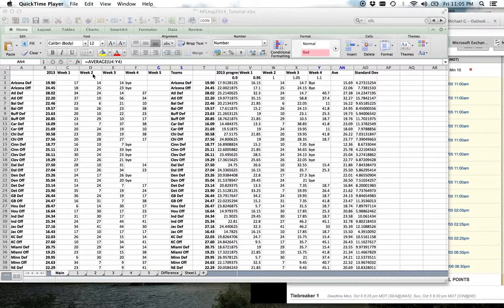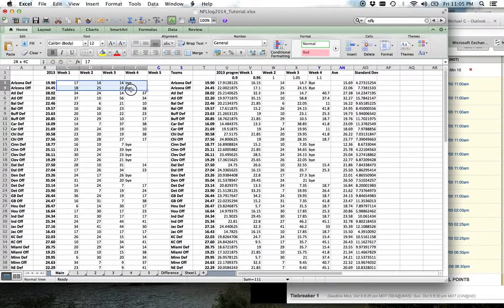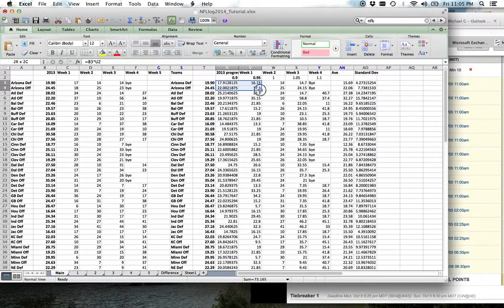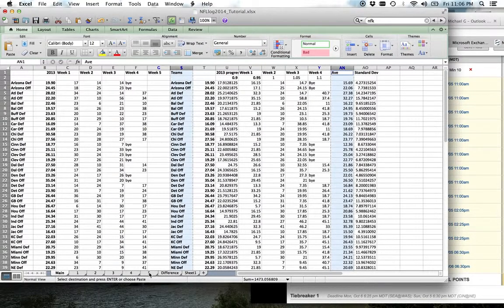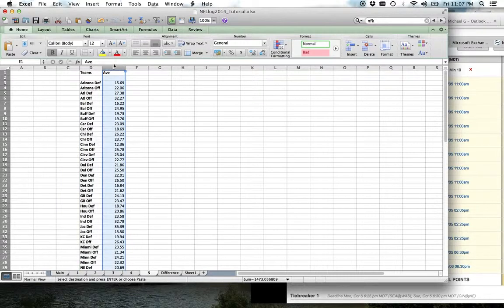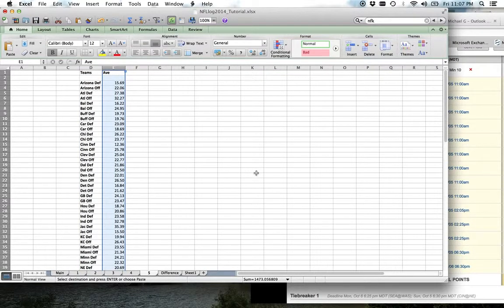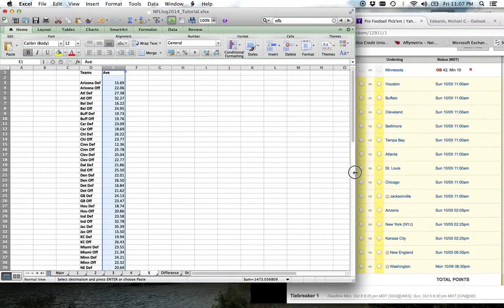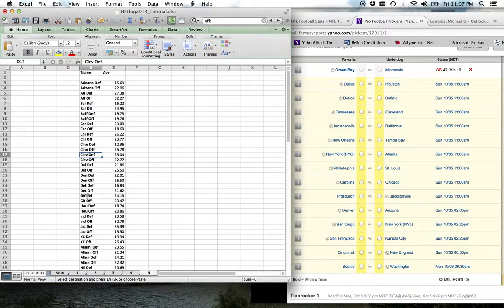Big Data and the NFL: Part 2- Setting up matches